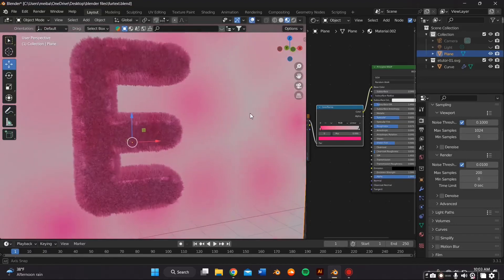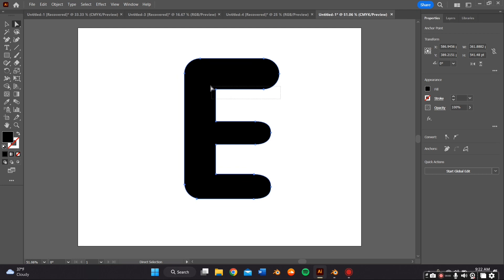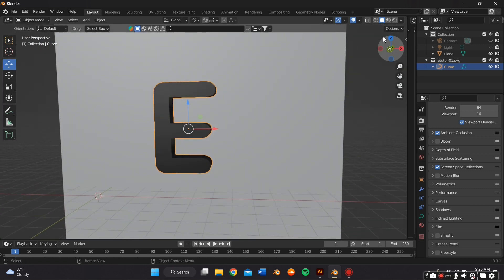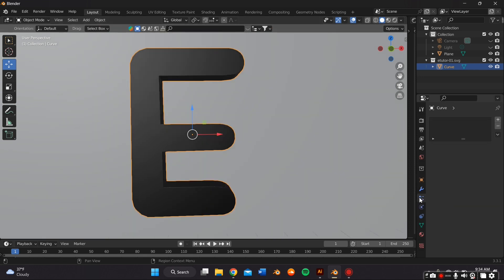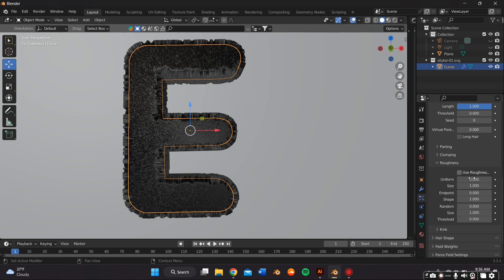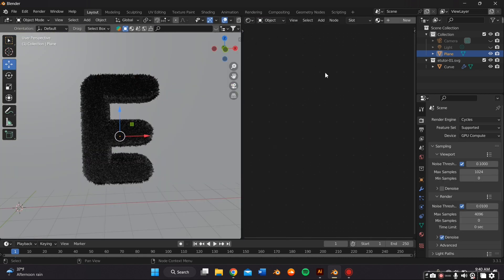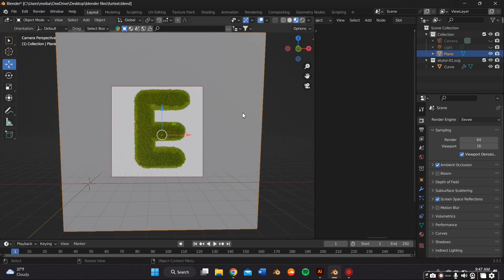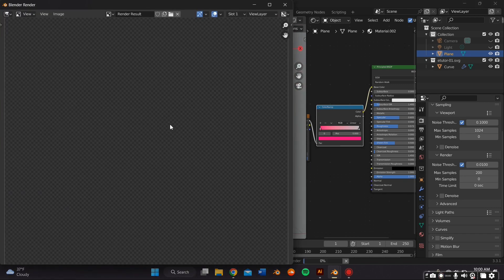3D FURRY TEXT LOGO BLENDER TUTORIAL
In this video tutorial I’ll teach you how to make this 3D furry or fur Text logo effect  In blender 3.0 , as-well as Adobe illustrator , if you have any questions make sure to leave them in the comments below!